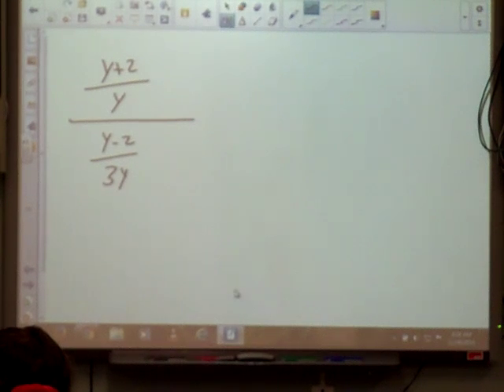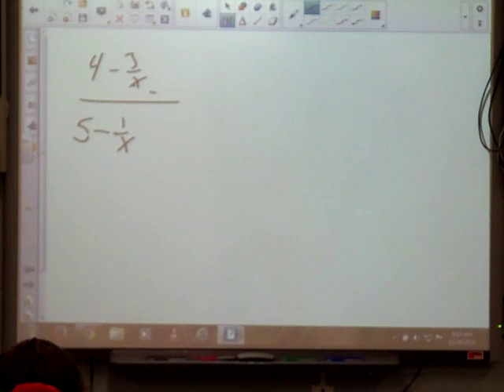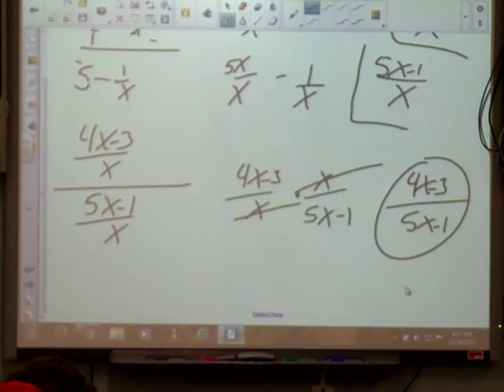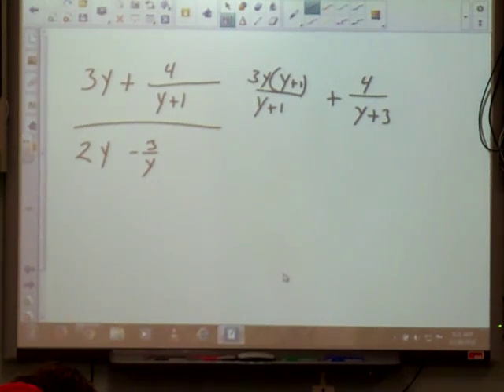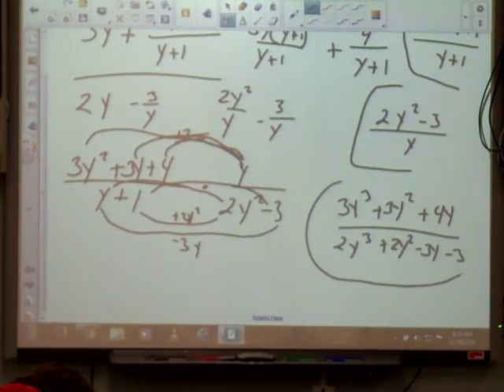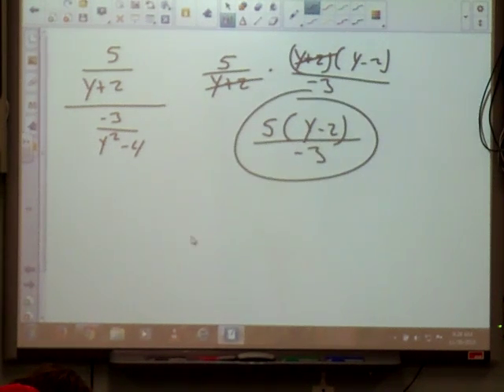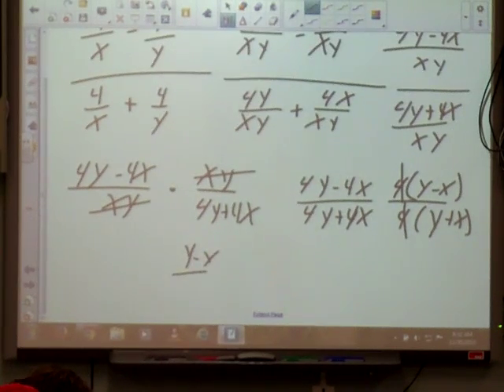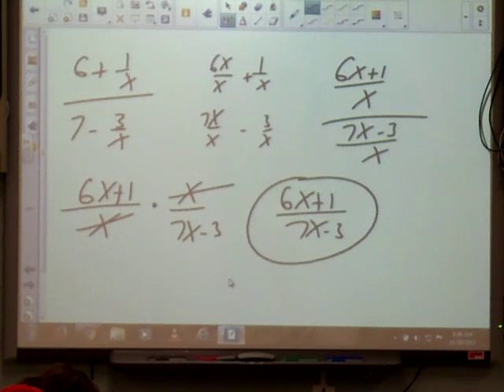Simplifying Complex Fractions